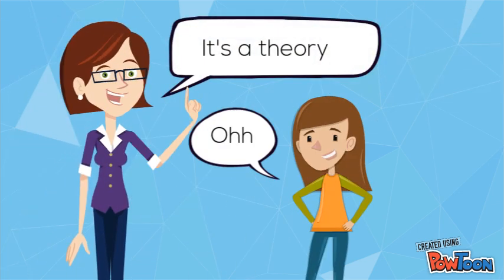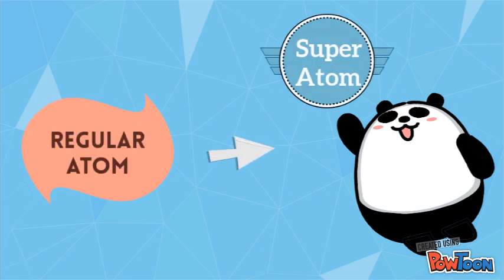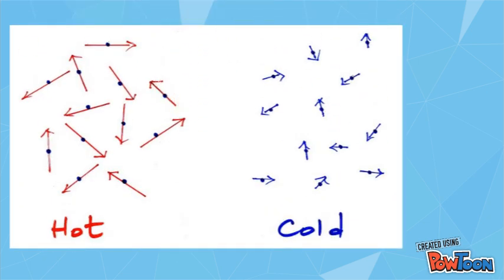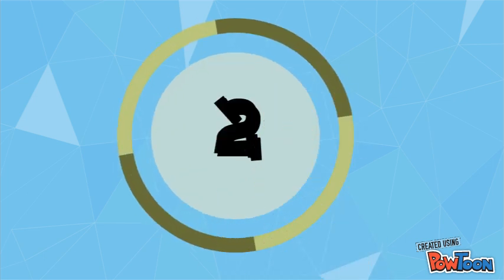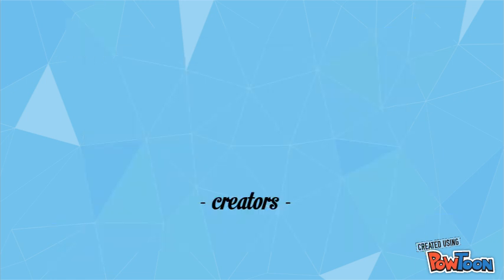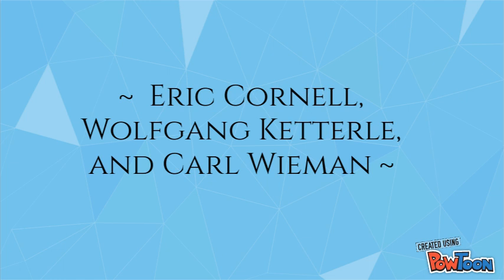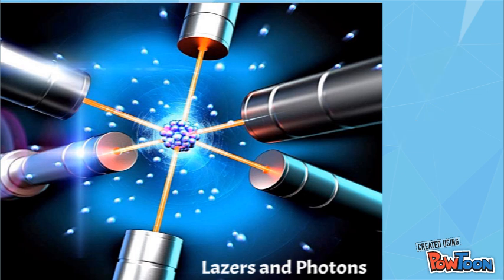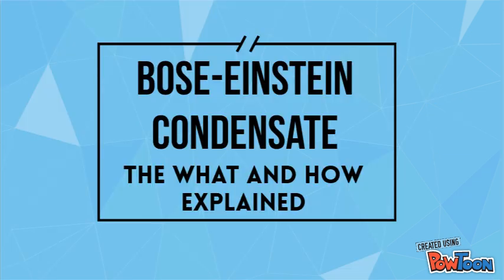The Bose Einstein Condensate Explained